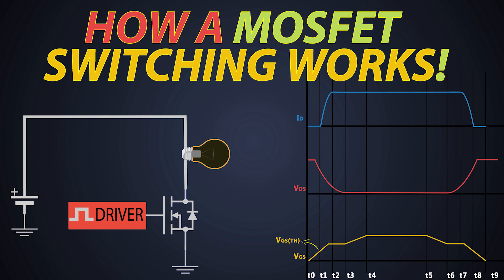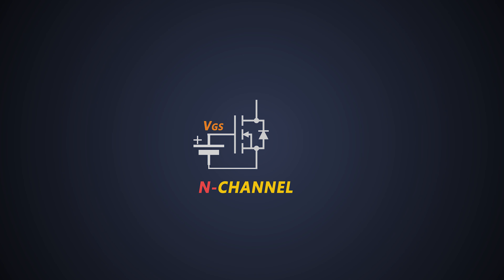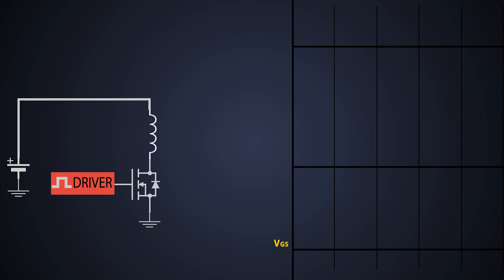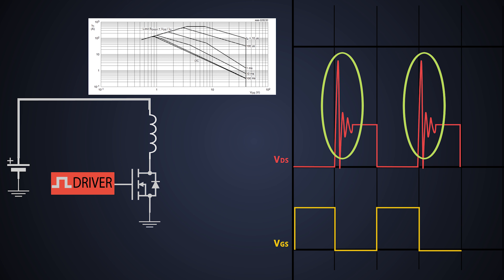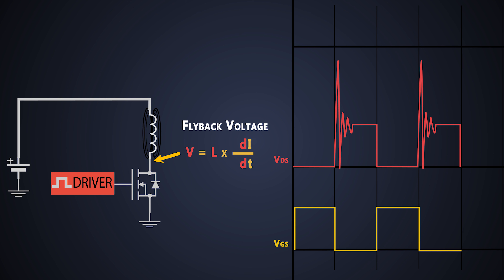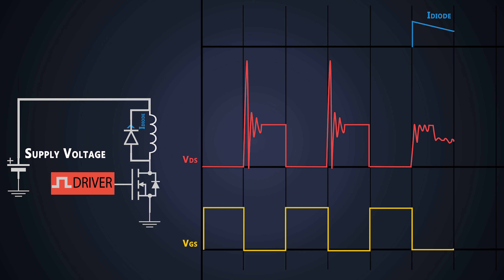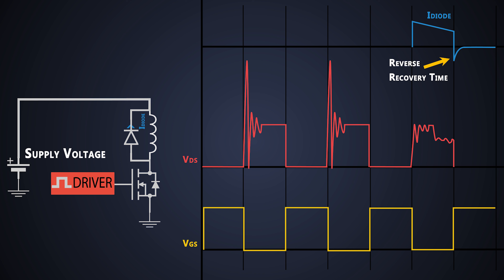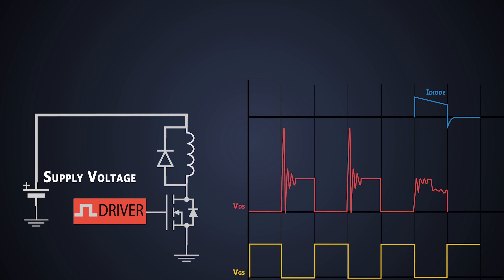MOSFET switching for an Inductor | Inductive spiking & Use of Freewheeling diode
0:00 Skip Intro
00:28 Understanding MOSFET
01:14 Inductive Loads
01:27 Inductor basics & circuit
02:01 MOSFET switching
02:48 Problems
03:25 Inductor behavior
04:28 Solution
05:22 Diode limitation
05:57 Reverse recovery of the diode
06:50 Time parameters

Check us out!